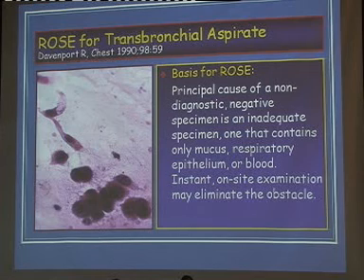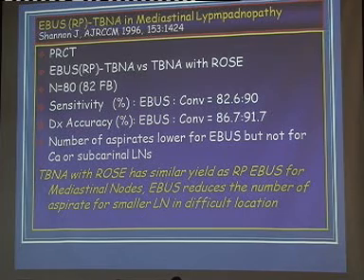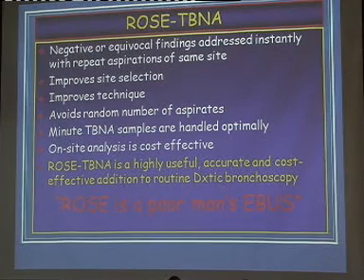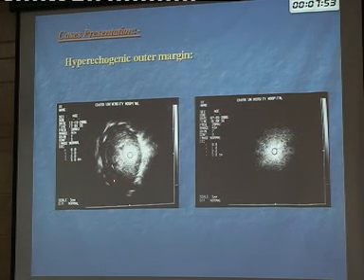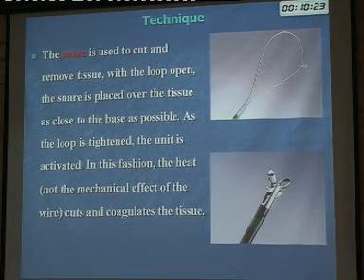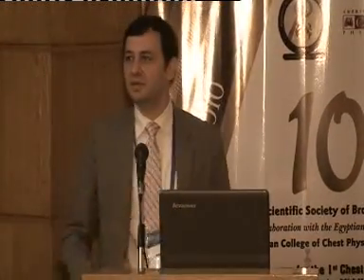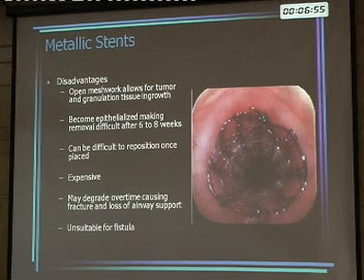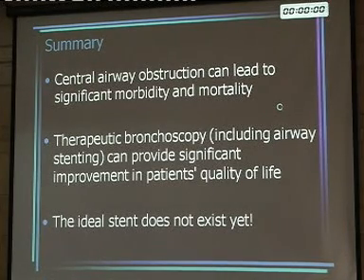ESSB 2010-Thursday-Hall A-Session 14